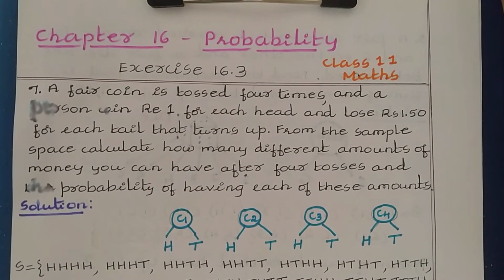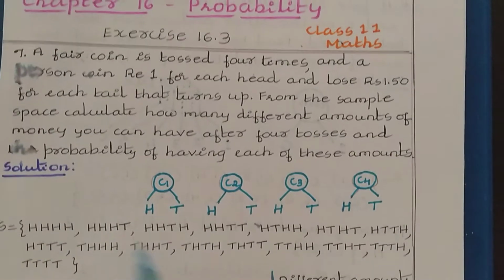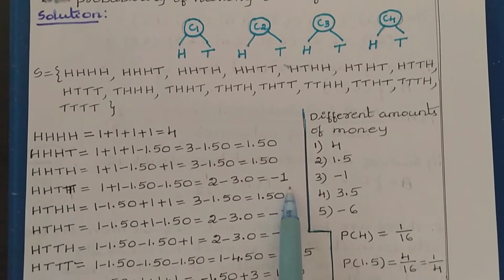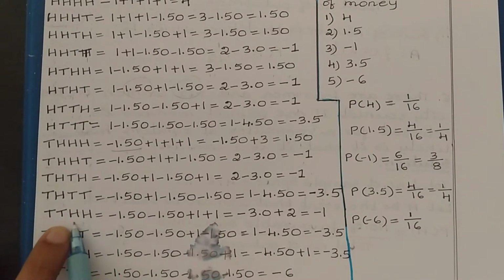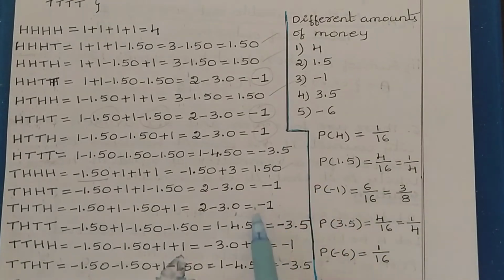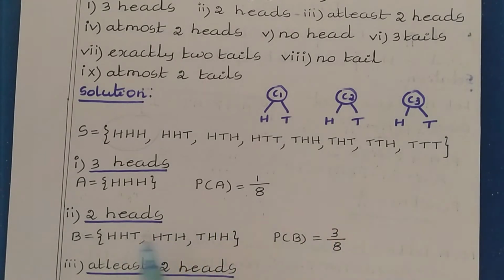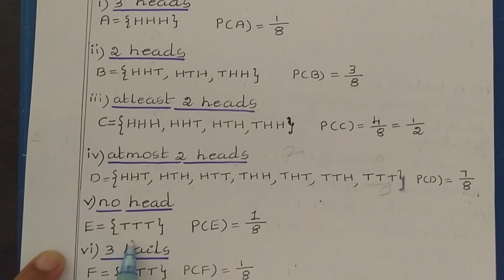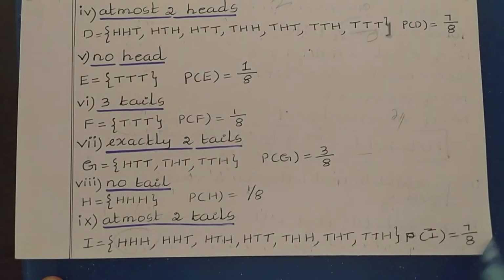21. Class 11 Maths: Chapter 16 - Probability: Exercise 16.3 Q7 and Q8